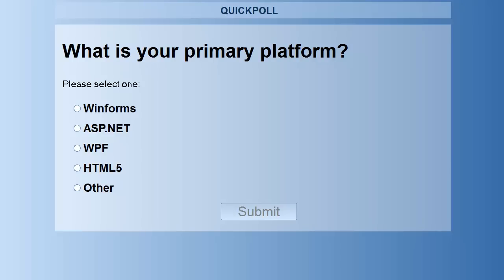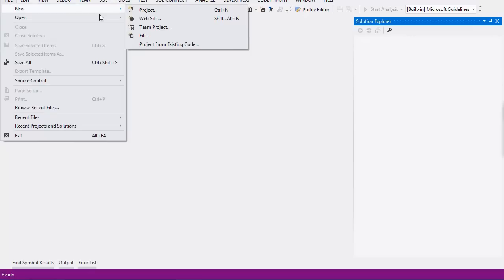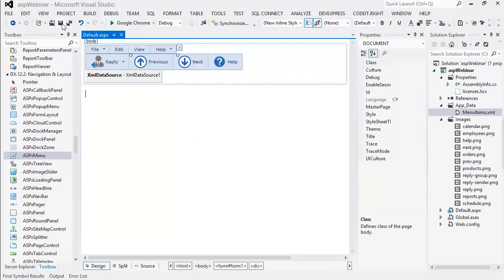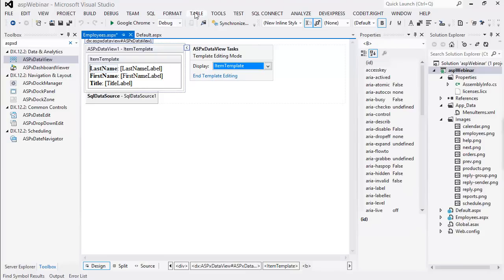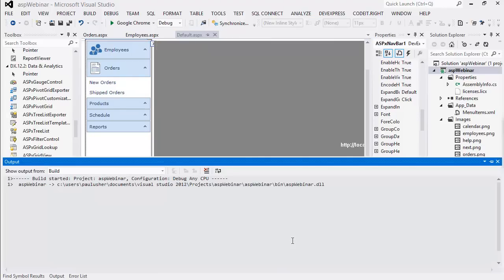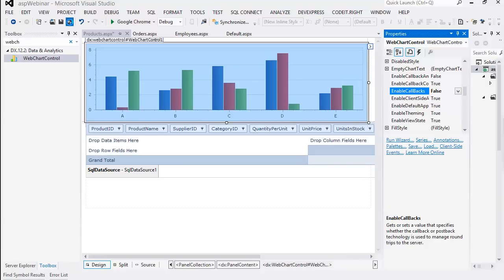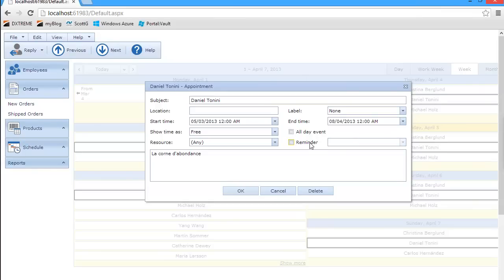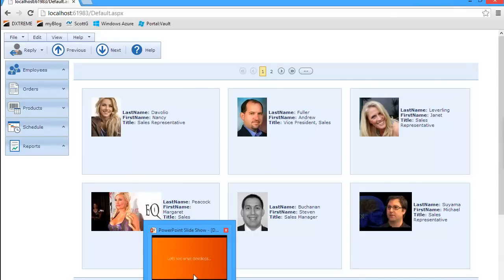Get Started with ASP.NET!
Discover DevExpress ASP.NET controls.  In this webinar, see how to build a real world web app with tons of functionality.  Imagine: creating a CRM style app in about 30 minutes that features powerful grid views and editing!
- See how easy it is to data bind to the DevExpress menu control, Grid and Scheduler, as well as create a report that can be exported straight to a PDF
- Plus learn how to create a stunning look and feel with easy to use built in themes!